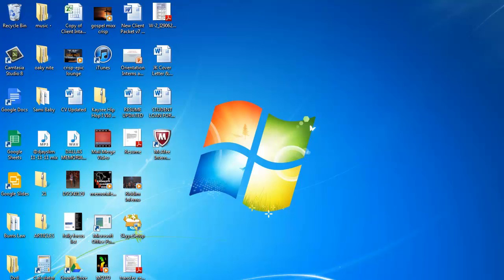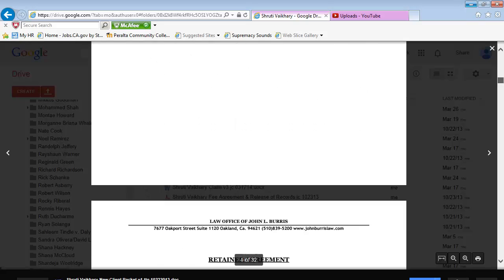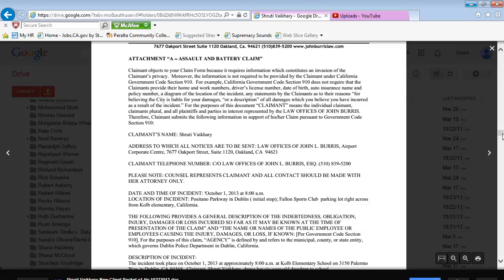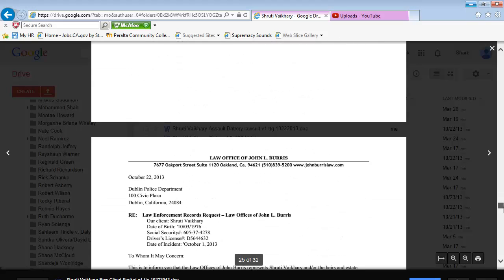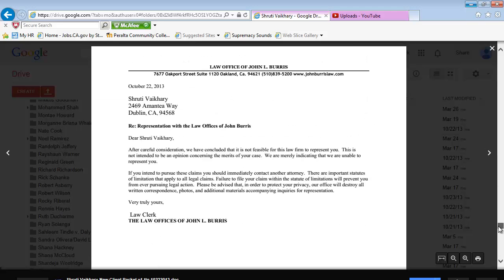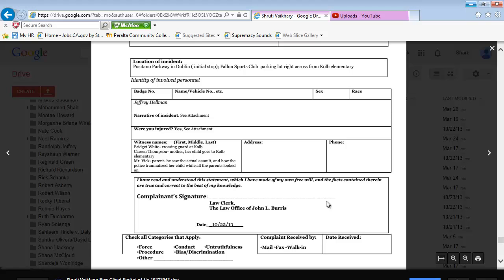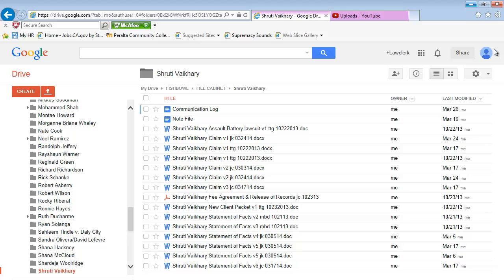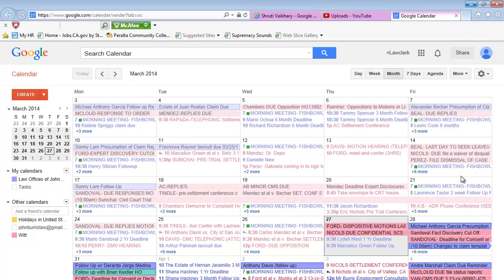How to Send a Claim | Fishbowl Interns Clerks | Law Offices Of John Burris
Sending out a claim instructions.